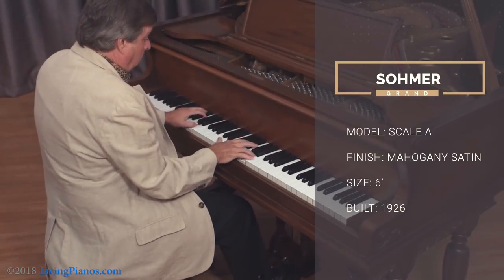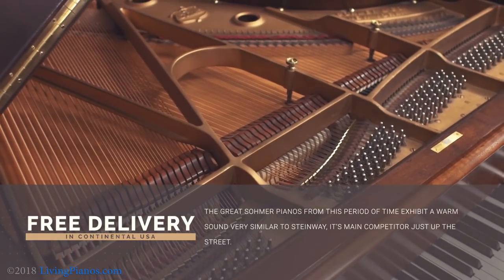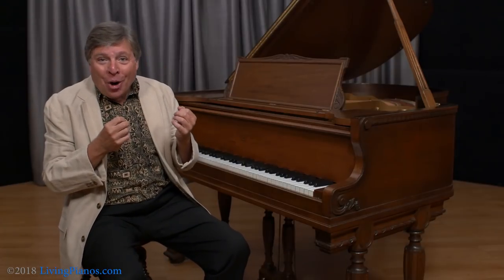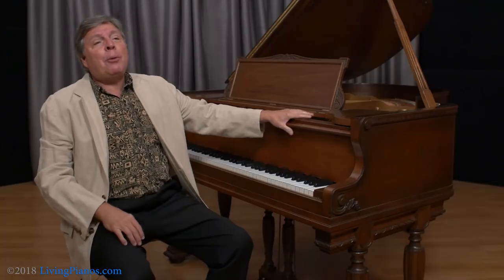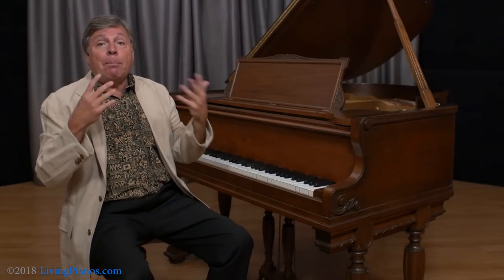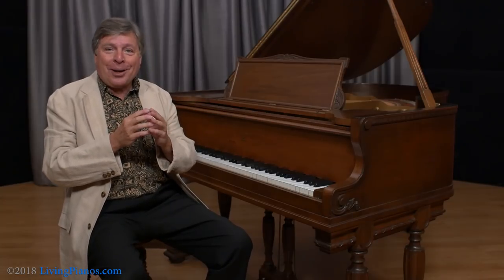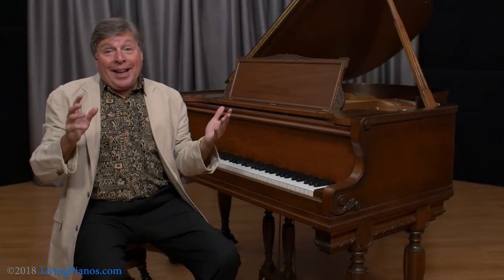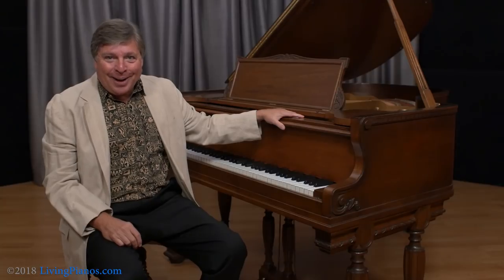Sohmer Art-Case Grand Piano Overview | Living Pianos Online Store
This is a classic piano from the golden era of American piano building.